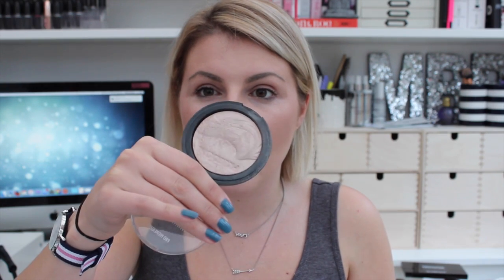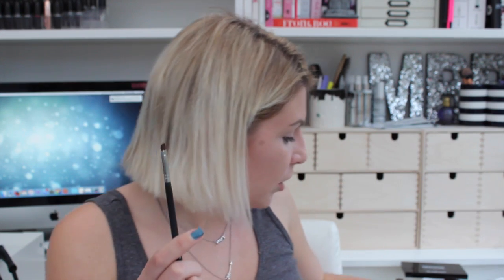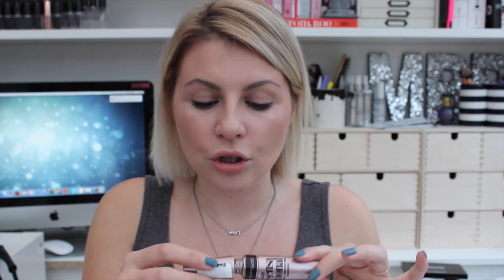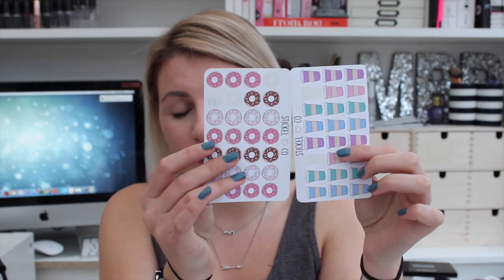October Favourites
PRODUCTS MENTIONED:
H&M Mattifying Powder

My new obsession, you'll find me posting beauty, hair and 30 rock quotes day and night

Foundation:
Blush:
Lips:
Nails:
Top:

If you have a problem with this you should google said items and find your own way there. Items mentioned in this video may have been gifted to me/sent for potential review but this does not affect my opinions of said products.